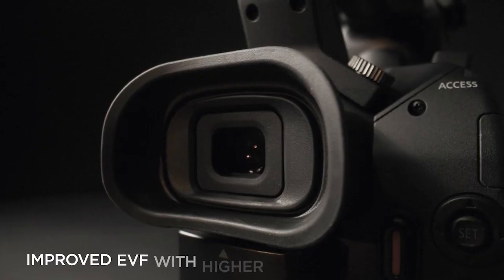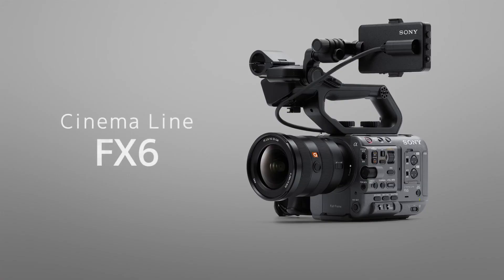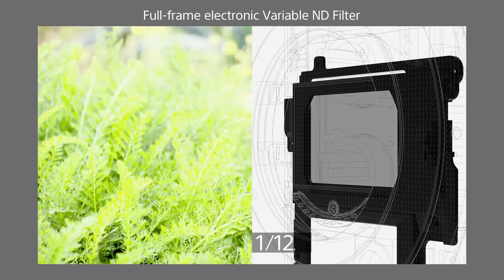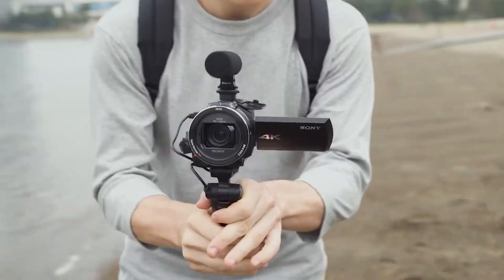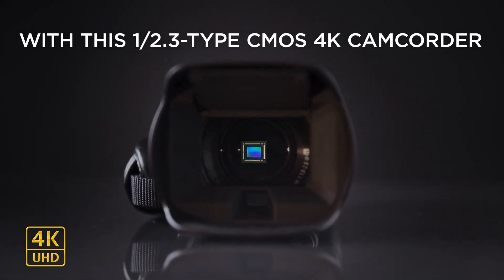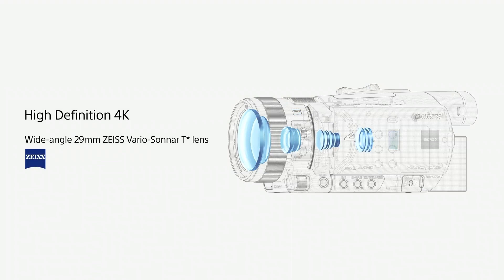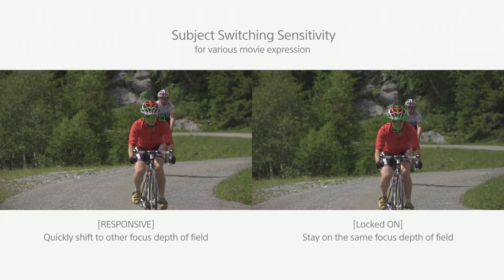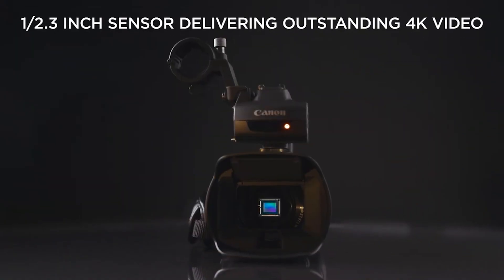Top 5 Best 4k Camcorders in 2024 (Best For Different Uses)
Links:
Best For Pros / High-end: Sony ILME-FX6

Best Budget:  Sony FDR-AX53

Best For families: The Canon HF G70

Best For Travel: Sony FDR-AX700

Best For Youtube: Canon XA65